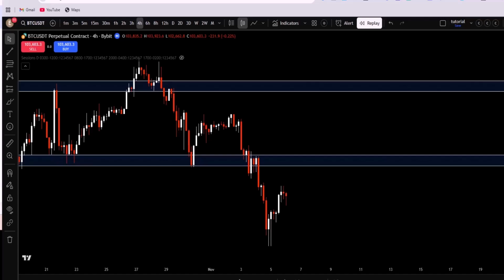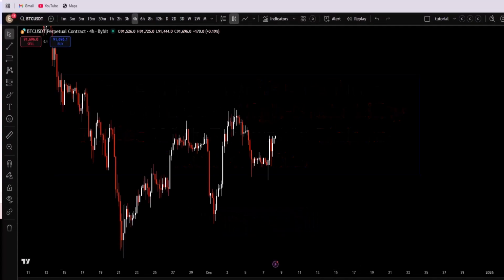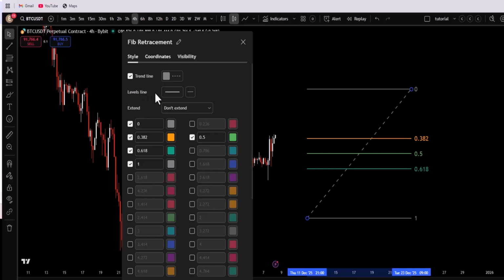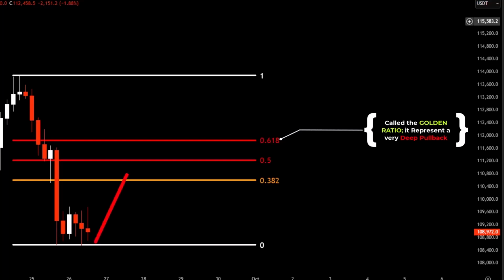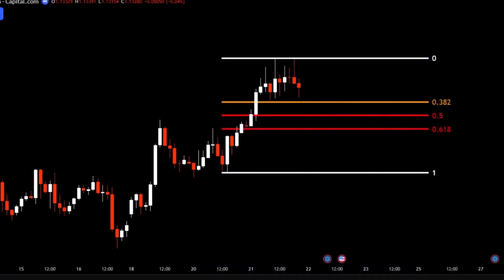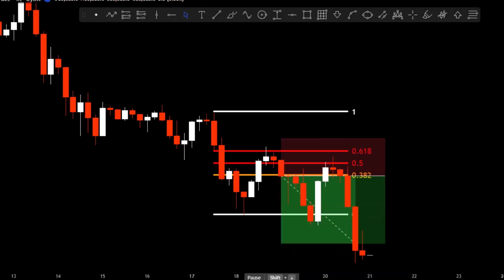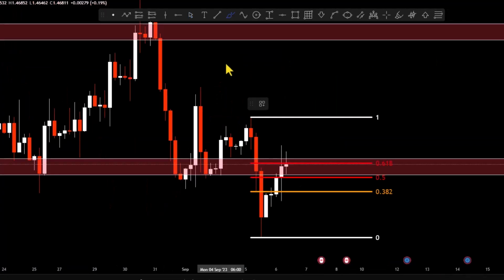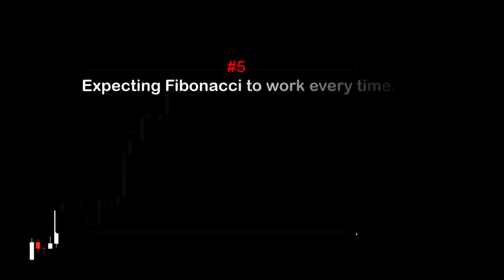How To Use Fibonacci Levels The Right Way (Beginner Wins More Trades)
So today, I'm going to break down a simple framework that takes all the guesswork out of Fibonacci trading. We're going to cover how to set up the tool so it's clean and actually usable, how to identify the right levels to pay attention to, and most importantly, how to wait for confirmation before you enter a trade.

And just so you know, I'm not going to sit here and tell you this works 100% of the time, because it doesn't. No trading strategy does. But what I can tell you is that when you follow this process, you're putting yourself in a position to take high-probability trades with favorable risk-to-reward ratios, and that's how you become consistently profitable over time.

So if that sounds good, go ahead and smash that like button for me, hit subscribe if you're new, and make sure you click the notification bell so you don't miss any of our content. I'm going to let the intro roll, and I'll see you right after.

BestTrading Platforms: [Up to $60,100 Bonus]

Follw Us Telegram to Get high quality CRYPTO signal & analysis 🔰Everyday 200% Gain✅ 🔰trusted,verified,accuracy 🔥 Start Following Today 🔥

What Is Cryptocurrency? Beginner’s Guide 2025

What Is Blockchain? A Clear Guide for Beginners

What Is a Crypto Wallet? Complete Guide to Types, Security & the Right One